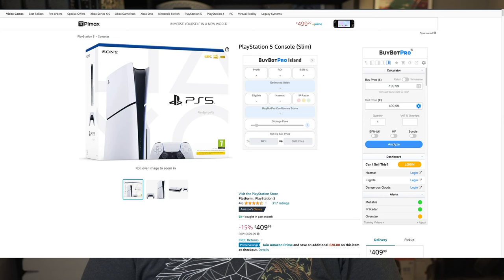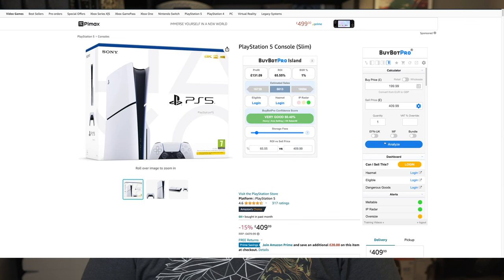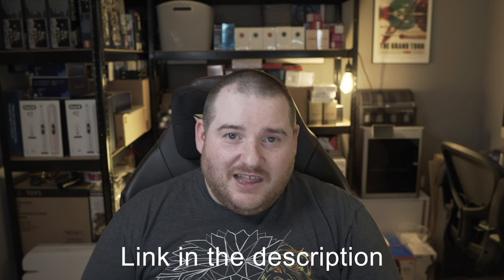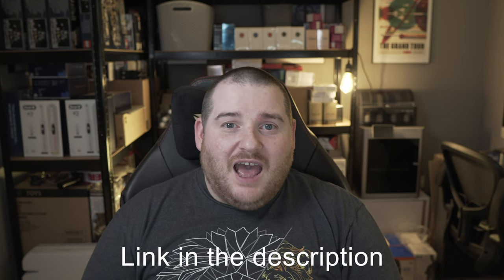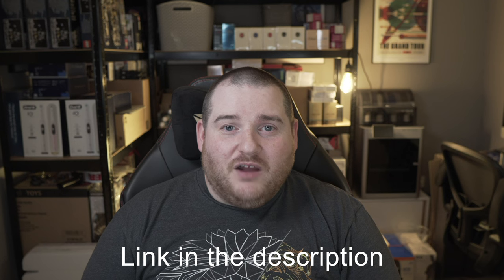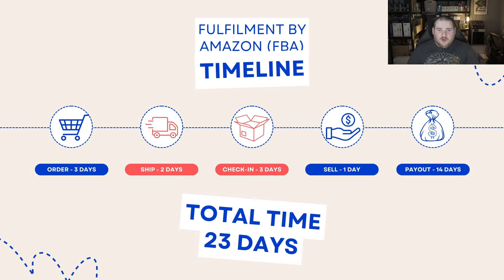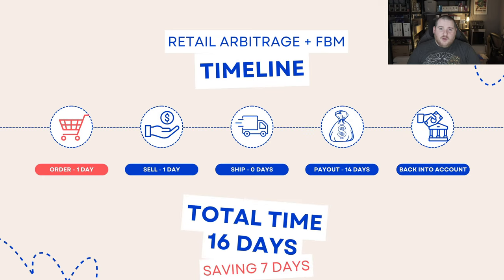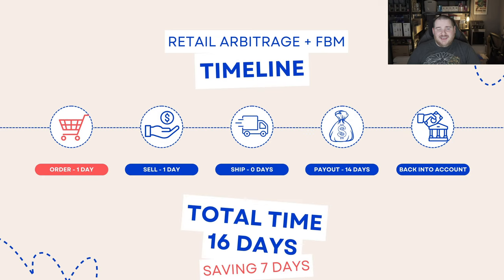7 Steps to Starting Amazon FBA Business with £1000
In this video I give you 7 steps to grow an Amazon FBA business from £1000 and turn it into £5000 as fast as possible. These steps are from my years of experience sellling on Amazon as a six figure seller.

00:00 Why you should listen to me
01:17 Sponsor
01:45 Step 1
05:01 Step 2
07:20 Step 3
09:16 Step 4
10:44 Step 5
12:19 Step 6
13:59 Step 7